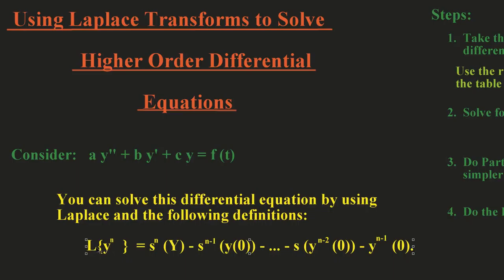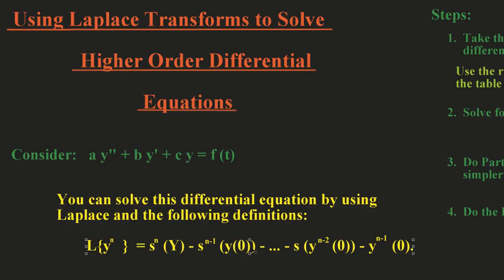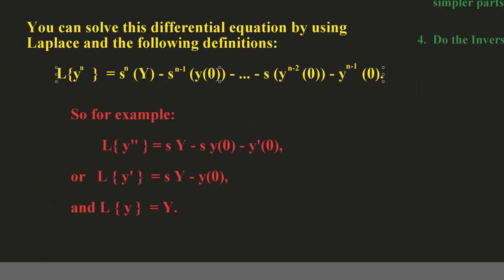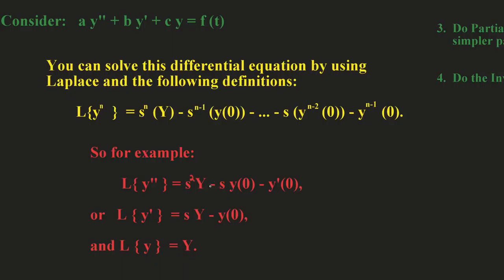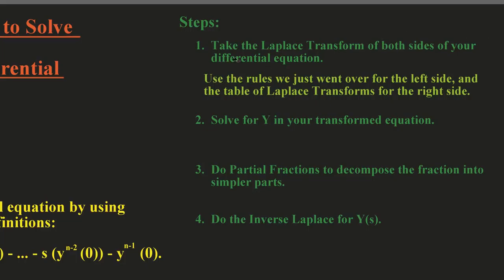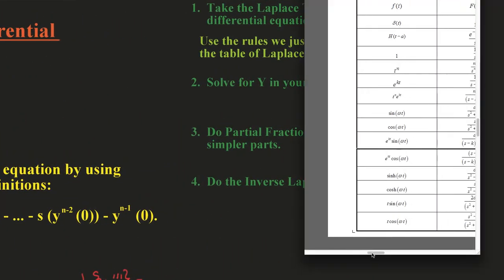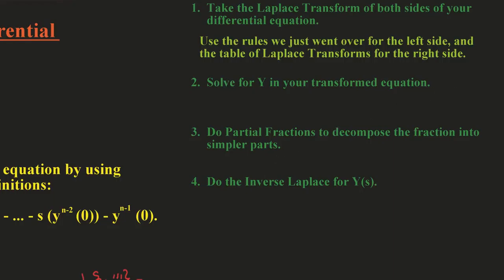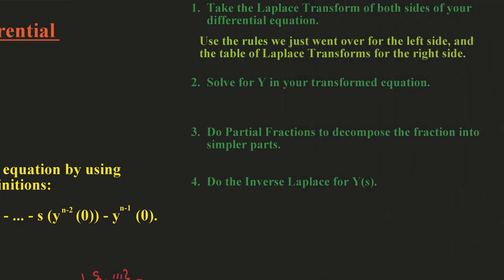[Math][Diff Eq]-Laplace-Solving Equations-Concept Video